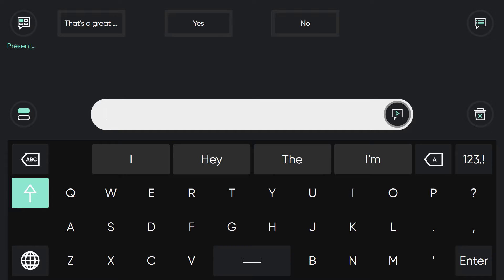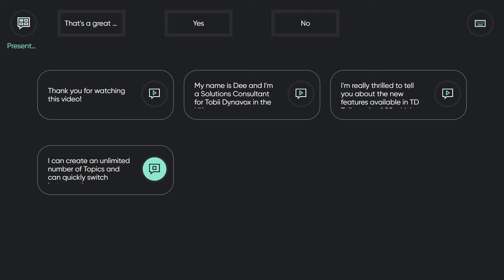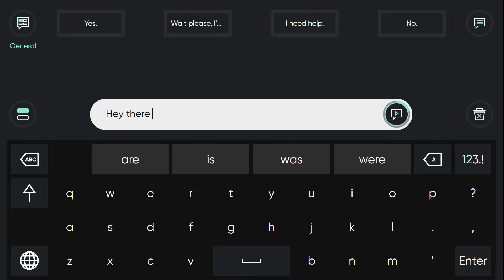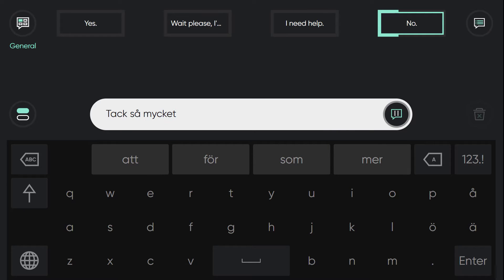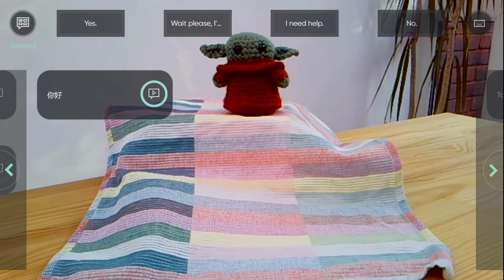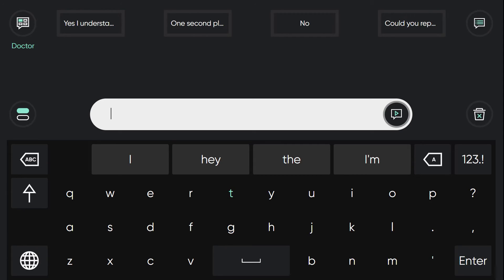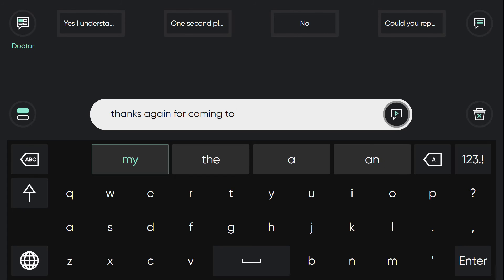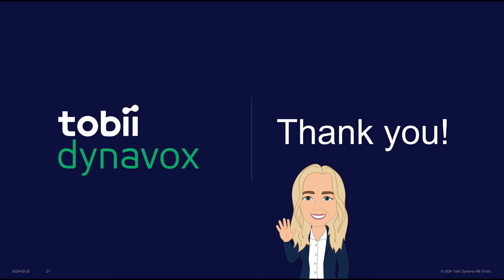What's New In TD Talk 2.0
Exciting changes include:
- The ability to store Quick Messages under specific Topics
- User can create an unlimited number of Topics
- Save 31 Quick Messages per Topic
- See Through Mode (on I-Series and TD Pilot)
- Chat button
- Arabic Keyboard
- MyTobiiDynavox login for backup and restore
+ more